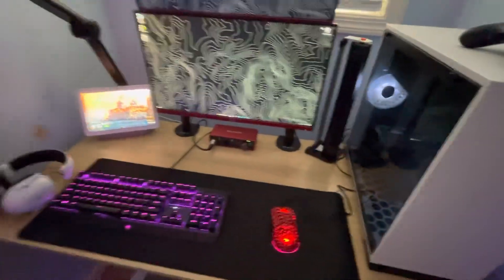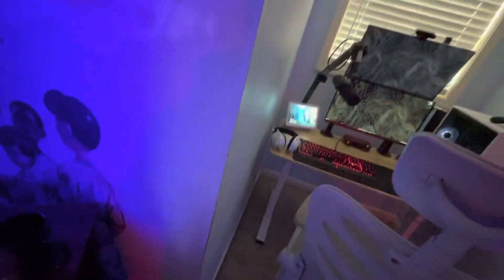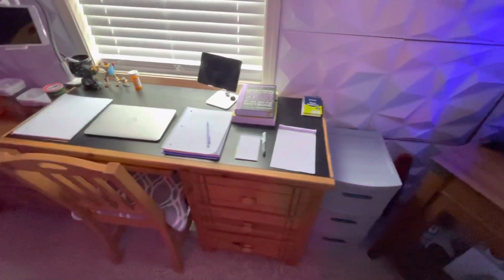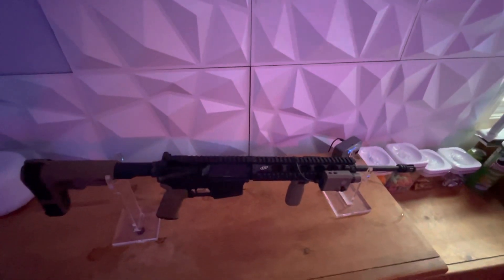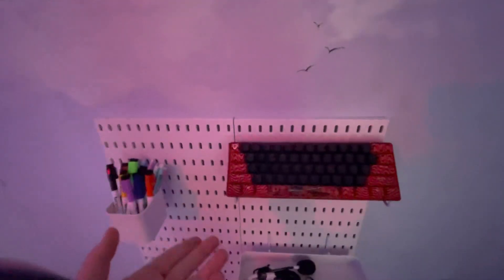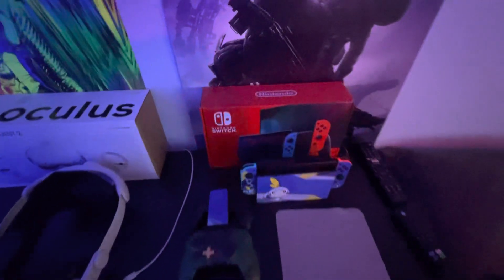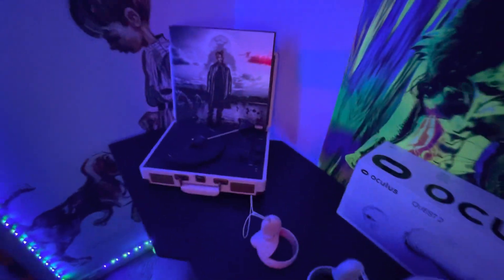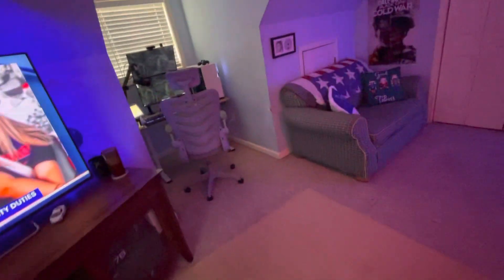Room tour 2023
Hey guys this is my room setup and what I have, tell me what y’all think and what you guys would improve :) thank you all for every sub and like and comment